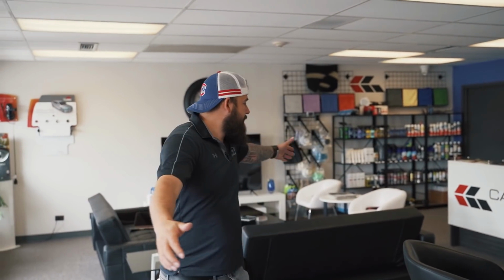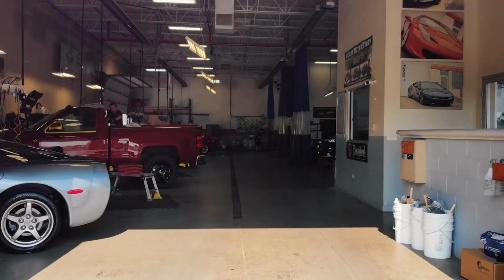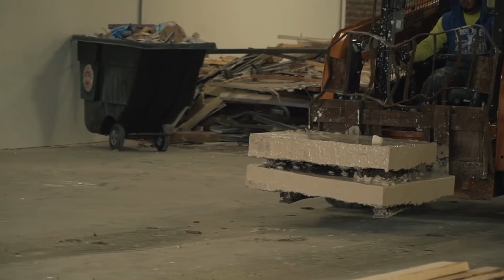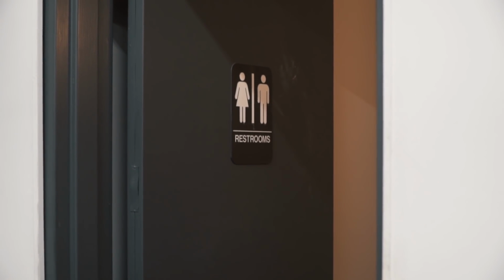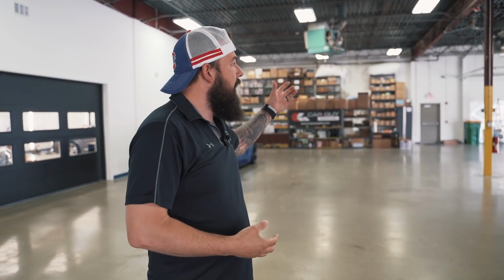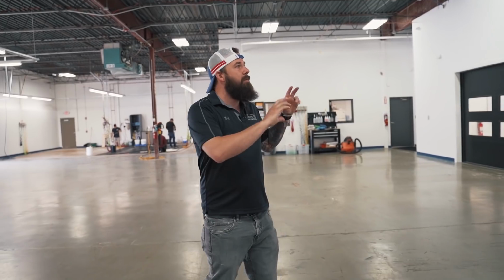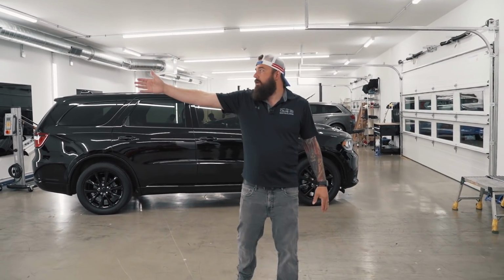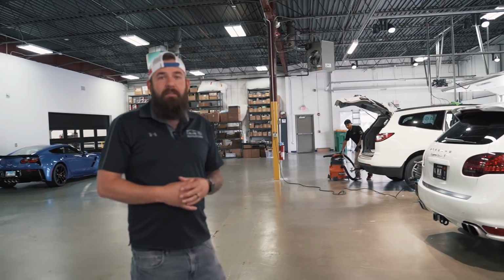My Dream Detail Shop | Final Walk Through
The dream detail shop is. almost done.

Lighting - Lithonia - 8FT LED strips, 20k Lumens, 4K Color
                                   4FT LED strips, 10k Lumens, 4K Color
Track Lighting - Juno heads, 4K Lumens per head, 4K Color

2075 Johns Court
Glenview, IL 60025
207 A Eisenhower Lane
Lombard, IL 60148